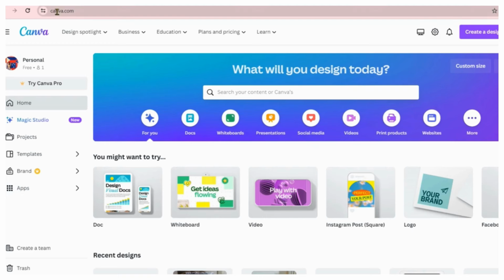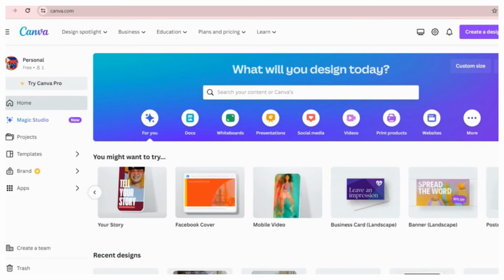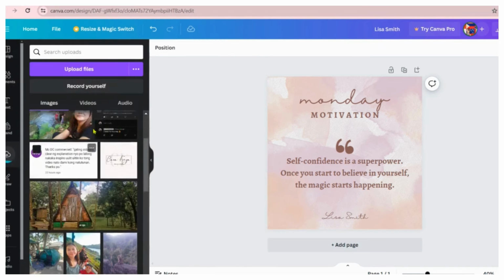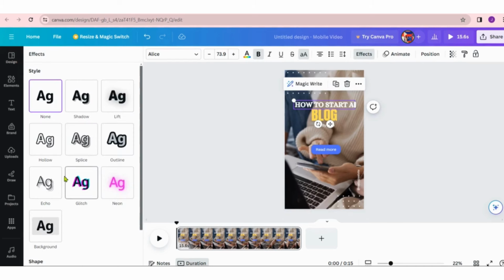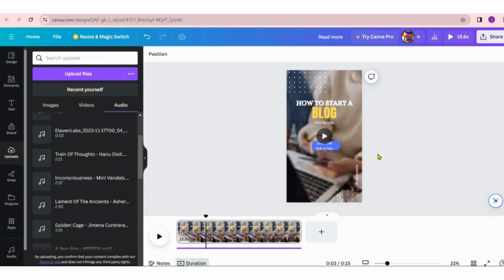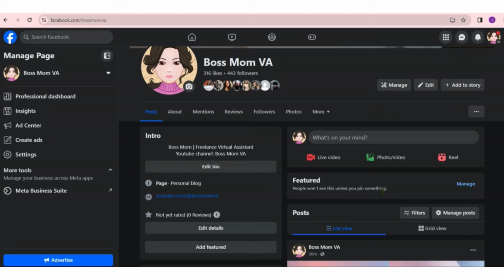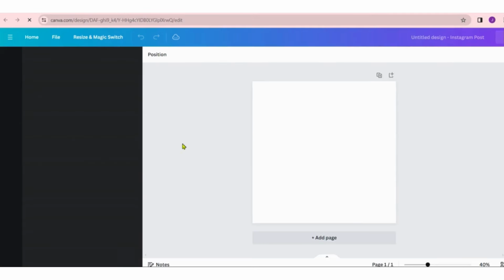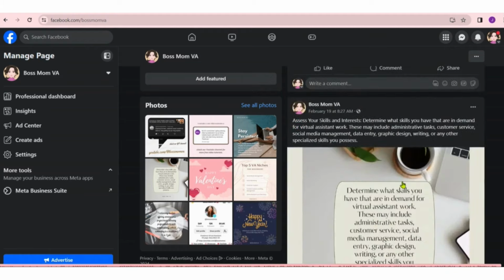BASIC TASKS FOR NEWBIE VIRTUAL ASSISTANT - CANVA DESIGN AND SOCIAL MEDIA MANAGEMENT | BOSS MOM VA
In this video, you can learn how to do basic VA tasks such as basic Canva design and social media management.  Follow for more VA tips!

freelancing
freelancer
Virtual Assistant
SIDE HUSTLES
freelancing
dropshipping